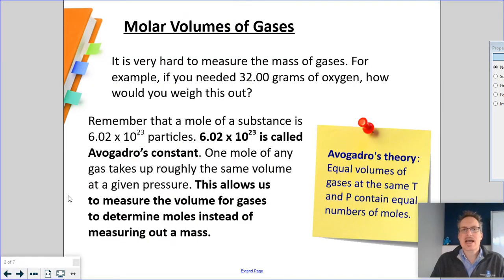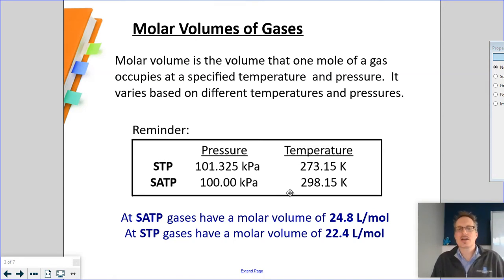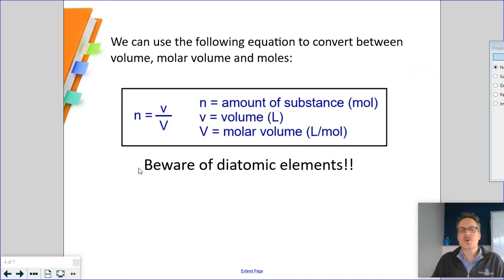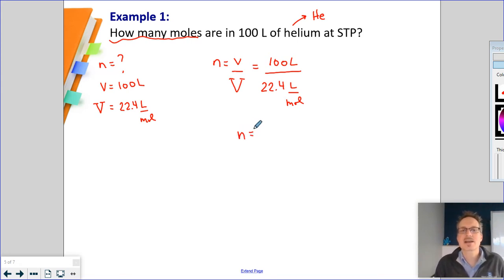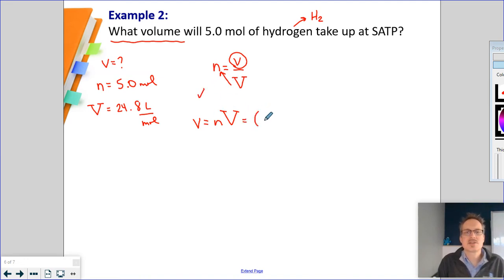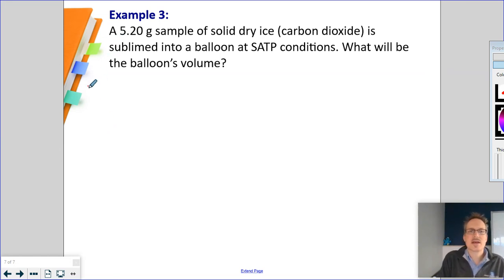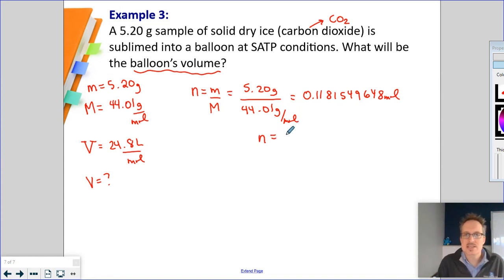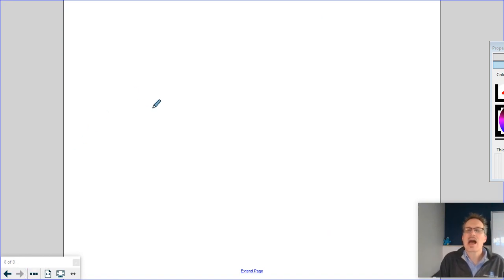Ch4 - Molar Volume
Molar volume explanation and calculations.